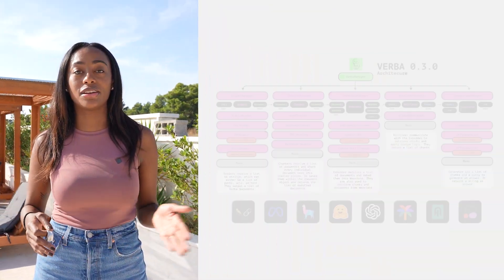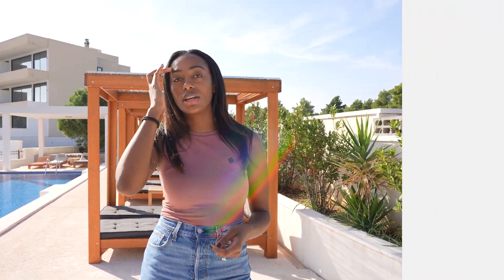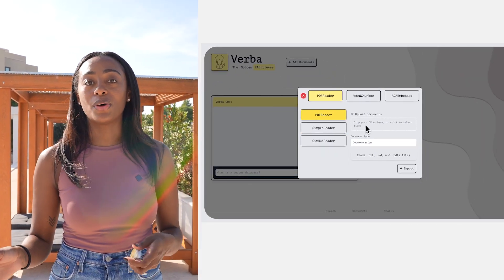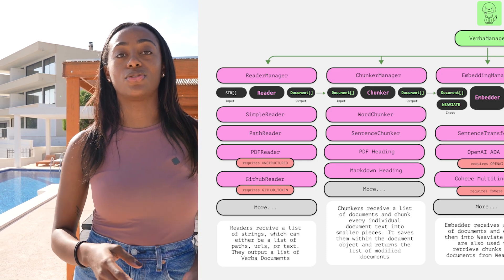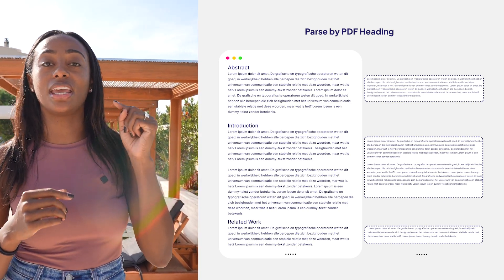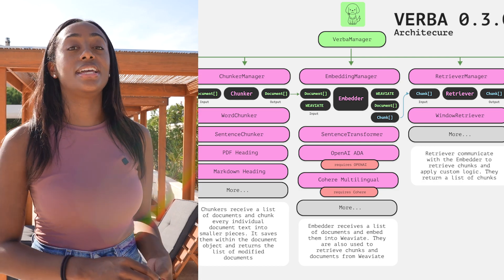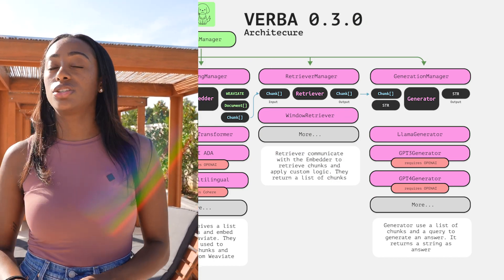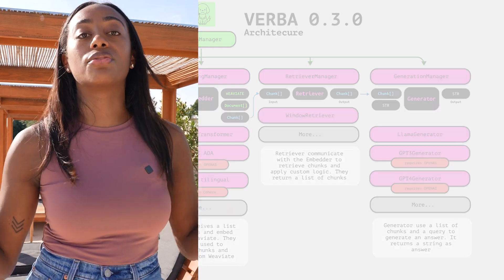RAG App from Scratch: Verba 0.3.0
Hi Everyone!
In this video, I cover the architecture design of Verba 0.3.0. Verba is an open-source RAG application that allows you to easily chat with the Weaviate documentation or your custom data. Starting off with ingesting your data, then moving on to chunking, the retrieval, and then ending with the generation of the text.